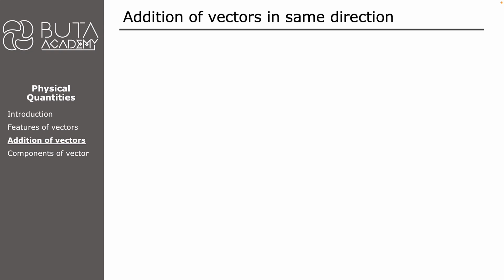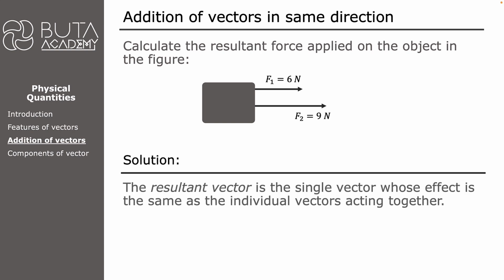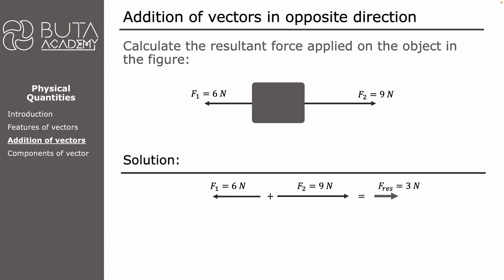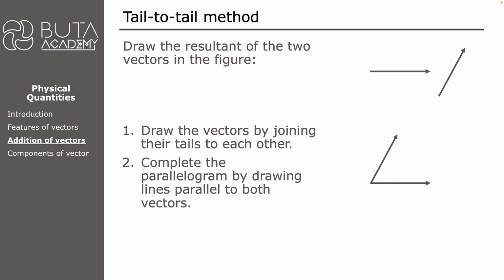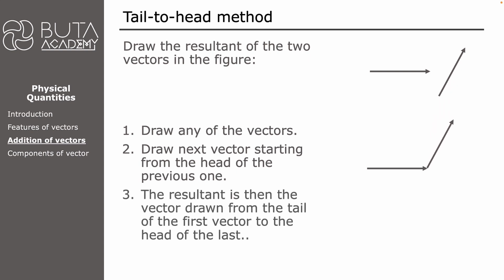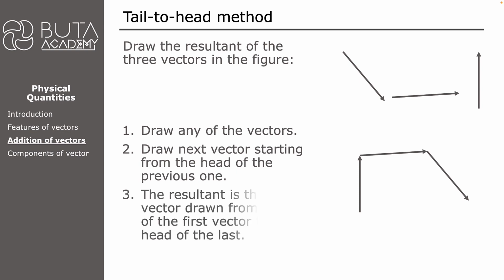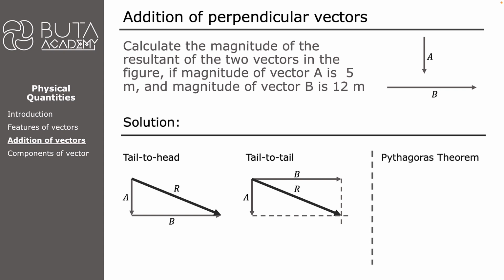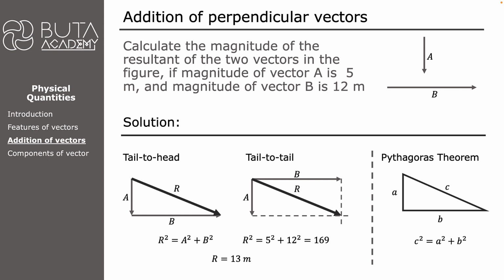Physical Sciences - Gr 10 - Physical Quantities (Part 3 - How to add two or more vectors?)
In this video we’ll walk you through:
- how to add two vectors in acting in the same direction
- how to add two vectors in acting in opposite directions
- how to add two vectors using tail-to-tail method
- how to add two or more vectors using tail-to-head method
- how to add two vectors acting perpendicular to each other

TIMESTAMPS
00:00:00 Intro
00:00:41 Adding two vectors acting in same direction
00:01:54 Adding two vectors acting in opposite directions
00:03:11 Tail-to-tail method
00:04:10 Tail-to-head method
00:05:48 Adding two vectors perpendicular to each other